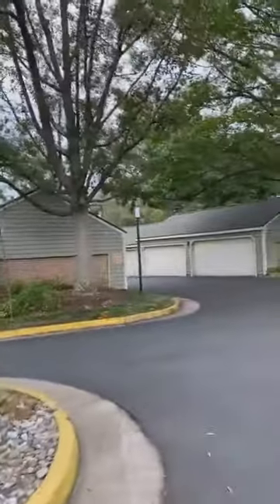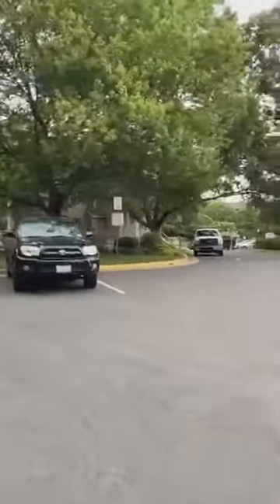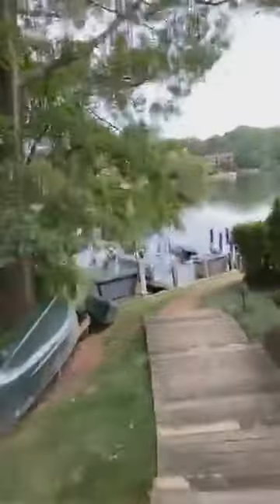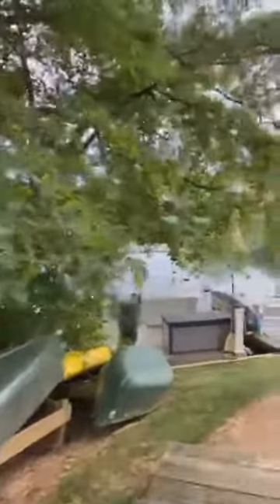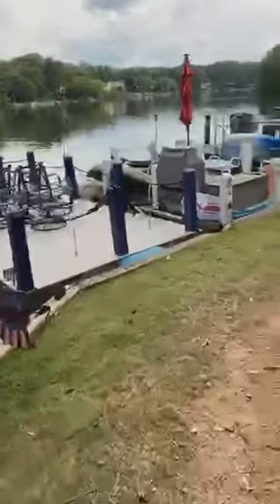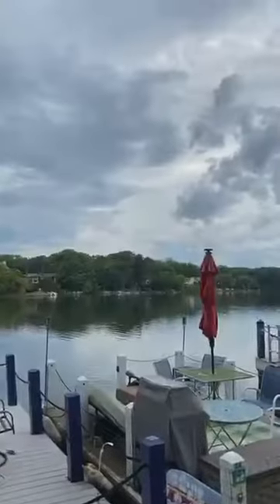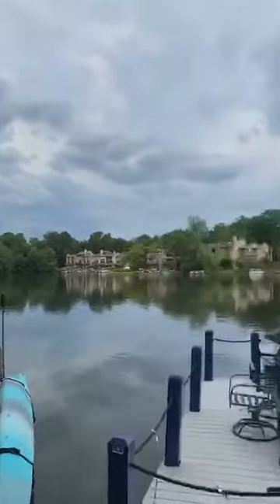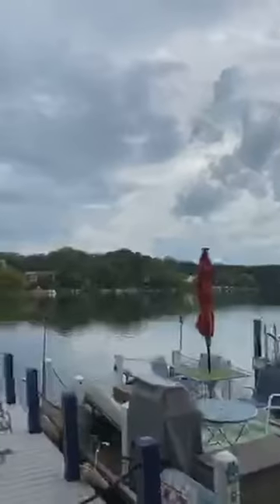From the Heart of the Home on Location in Reston 7 14 2021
Community Spotlight: Harbor Court on Lake Thoreau in Reston, VA. It's like living on vacation!! Check it out!